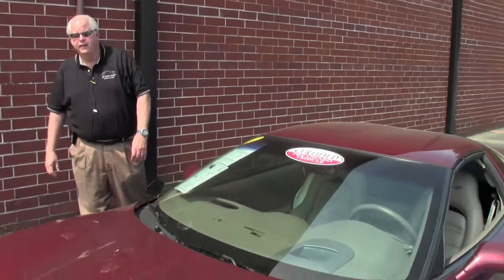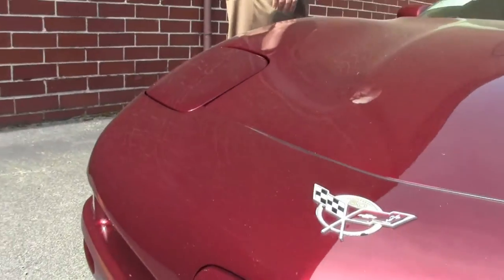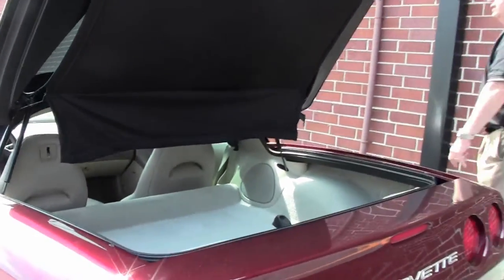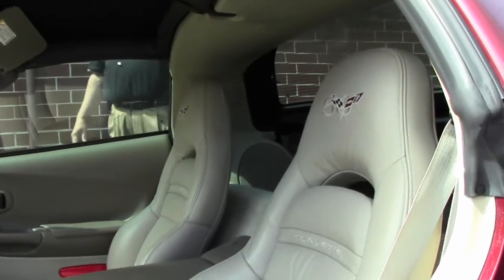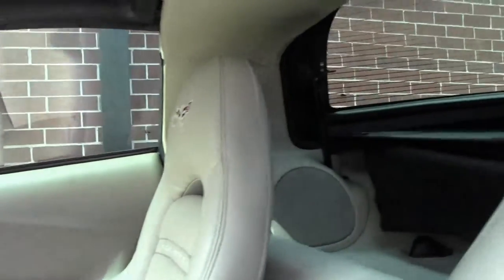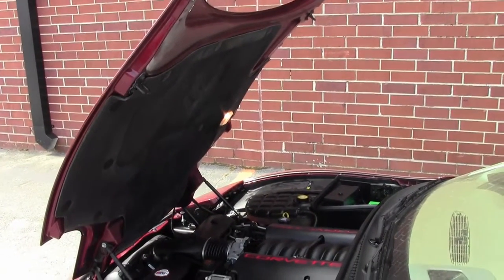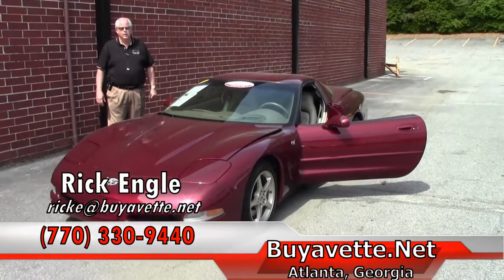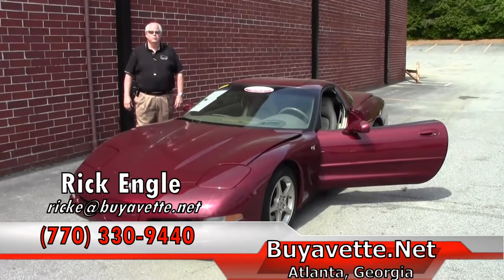2003 Corvette 50th Anniversary 1SC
2003 Corvette 50th Anniversary 1SC  For Sale

Anniversary Red exterior, Shale interior.

350hp LS1 engine, automatic transmission, posi rear-end.

Factory features include the $5,000 1SC Preferred Equipment Group (50th Anniversary package, Heads Up Display, memory package, tilt-n-tele, auto-dimming rearview mirror, auto headlights, cargo net with privacy shade), F55 Magnetic Selective Ride Control, dual power sport seats, dual zone electronic climate control, Bose CD stereo, fog lamps, power windows, power locks, power steering, power brakes, power mirrors, cruise control, ABS, traction control, Active Handling.

Coming with a clean Carfax, LOADED with factory options, and showing just 44,190 miles, this 2003 Corvette 50th Anniversary is in nice condition. This car's paint is good-vg, with a great shine. Factory 50th Anniversary-specific wheels are vg with no curb rash, and tires show an average of 8/32nds tread depth remaining in the front, and an average of 4/32nds remaining in the rear. The interior of this 2003 Corvette 50th Anniversary shows vg factory leather seats, steering wheel, and center console. Additions to this car include window tint, polished front and rear bumper fill-ins, and a polished exhaust filler plate with 50th Anniversary logo. This car has been fully serviced, and all instrument gauges, lights, turn signals, brakes, engine, transmission and rear-end are all in good operating condition. Please do not assume that this is an average condition Corvette, as Buyavette specializes in "hand-picked Corvettes" that are loaded with expensive factory options. All of our Certified Corvettes are way above average condition for the miles. In addition, they are all fully serviced. Consider that sellers rarely spend money getting full service before offering their car for sale. Dealers typically only wash the car before offering it for sale. We however adhere to strict quality control standards when purchasing, as well as inspections and service. All Certified Corvettes are fully serviced and ready to enjoy. 44K Miles.